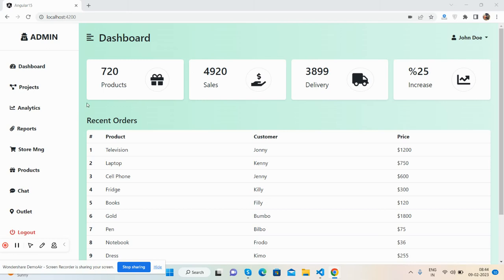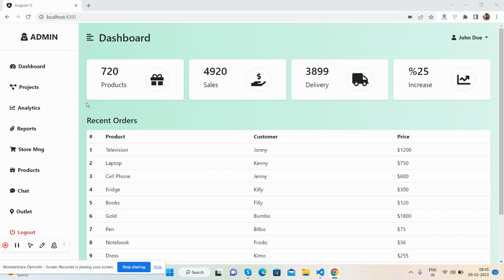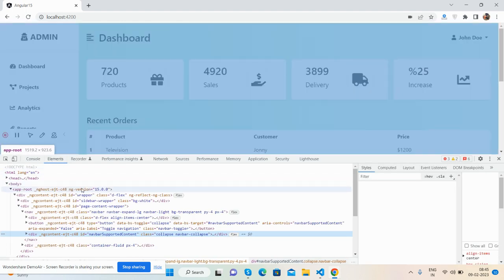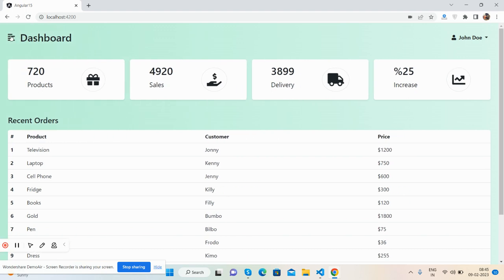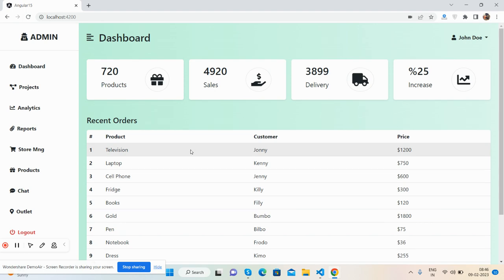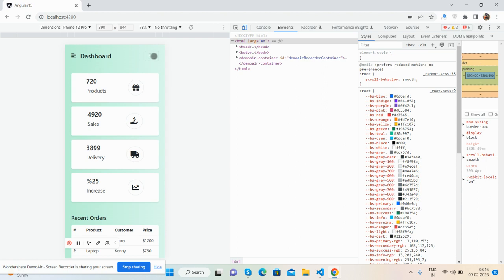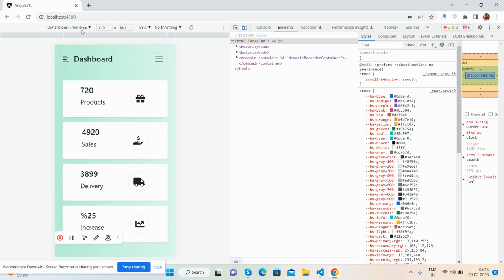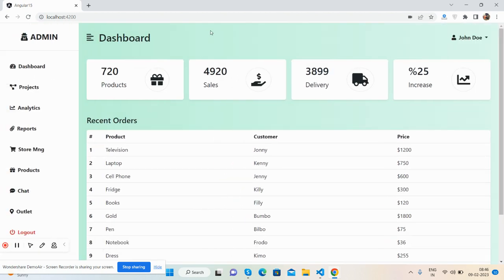Angular 15 Responsive Admin Dashboard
Angular ecommerce admin template Free
Angular Dashboard Template Free

Thanks